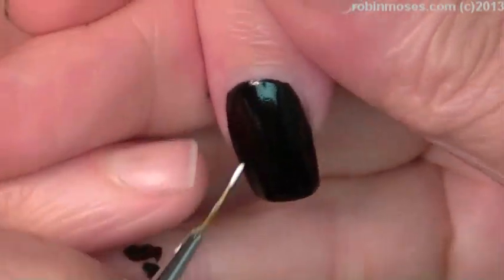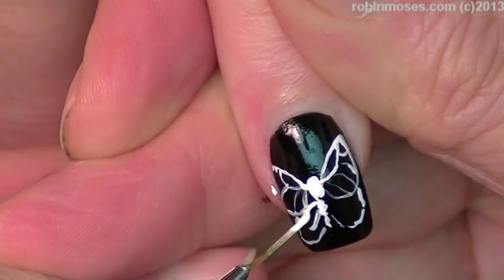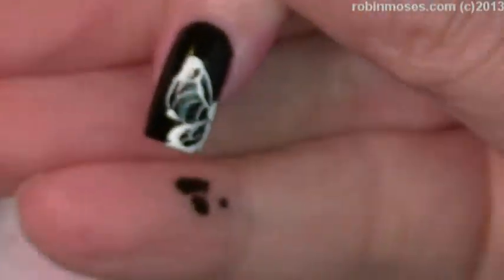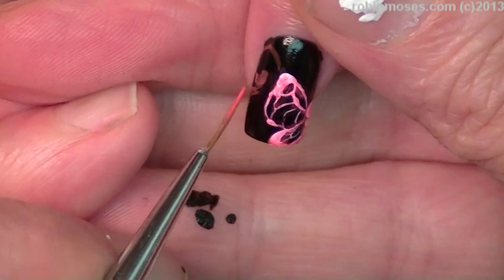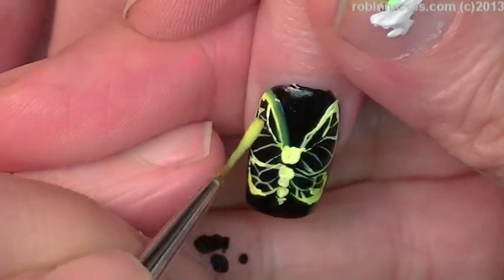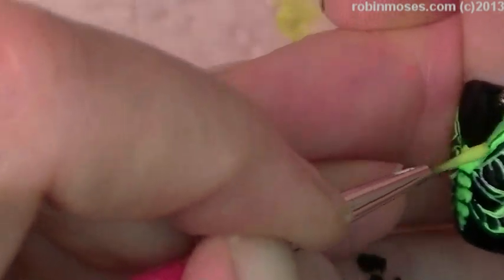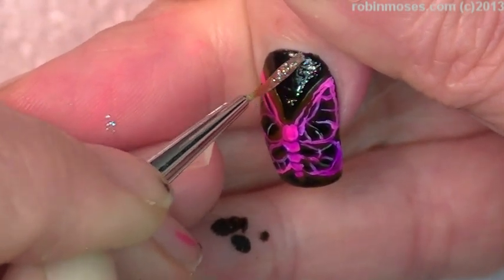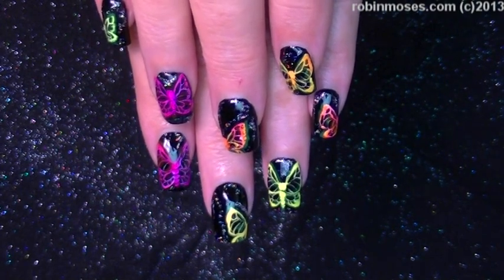Neon Butterfly Nails | Glowing Hot Butterflies Nail Art Design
HOT 3d X-ray glowing hot Butterfly nailart knows NO bounds to the ways this can be done and for pennies!!! From the most delicate white on french pink to the grittiest black on matte black glitter version! Show Me if you try this Neon ButterflyNail Design That really glows! this is an xray effect on butterflies in pink and yellow neon polish that is totally hot! Try this Nail Art Tutorial! If you try them tag me inspiredbyrobinmoses instagram: robinmosesnailart. I would love to see them or any art you try from my tutorials!

Find me!

worldwide!